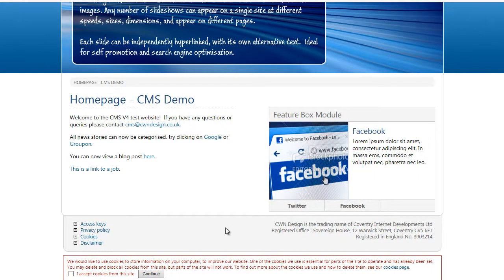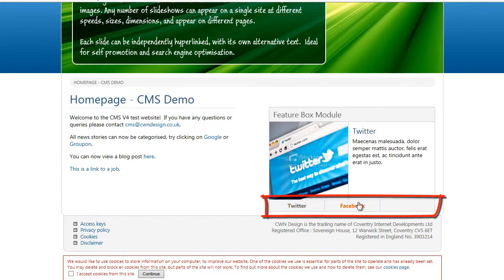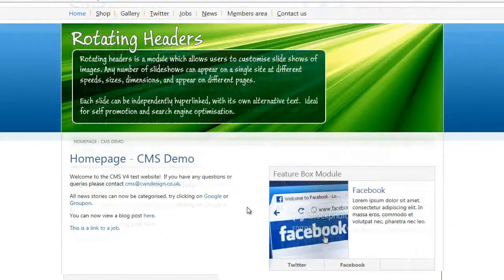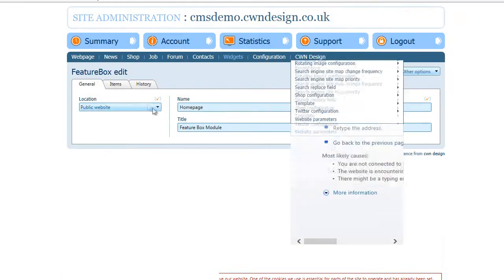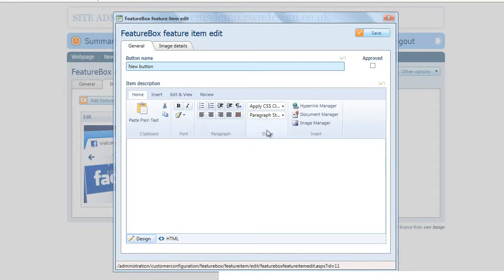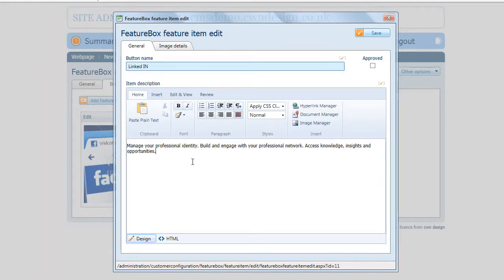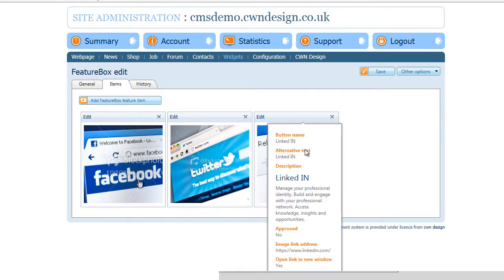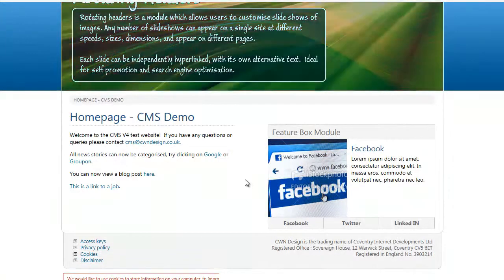FeatureBox (Optional Module)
How to use the 'Feature Box' module in the CMS